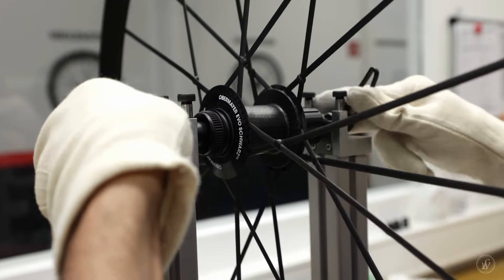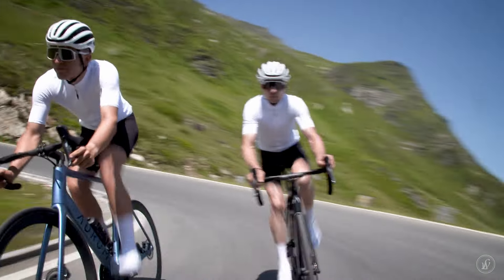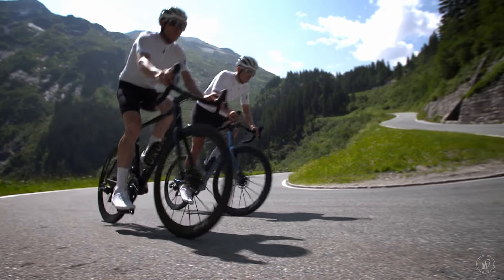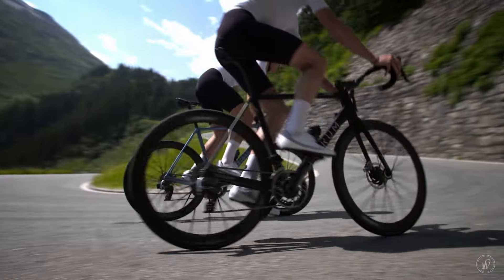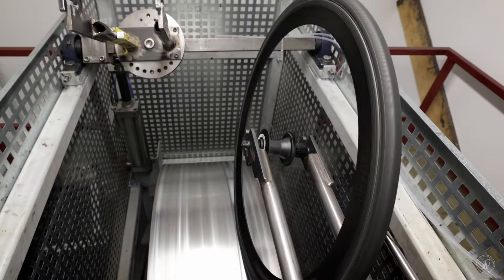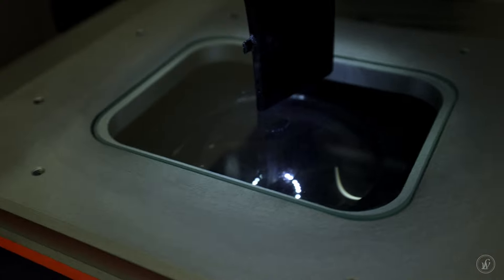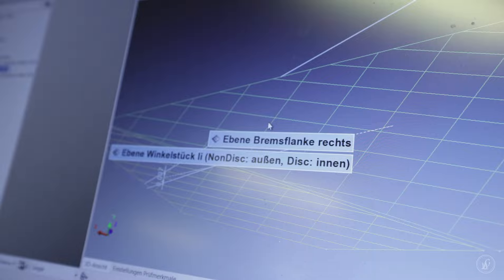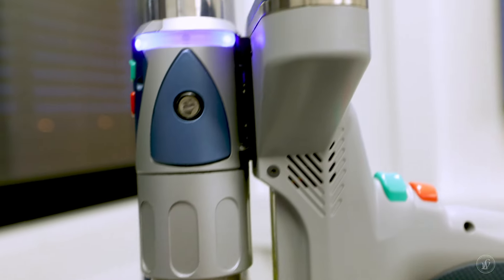Inside Lightweight Part 3 - German Engineering Time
How much time does a new product development take on average?
Our Head of R&D Michael Hübner will provide a lot of insights and interesting Q&A to our recent project OBERMAYER EVO.